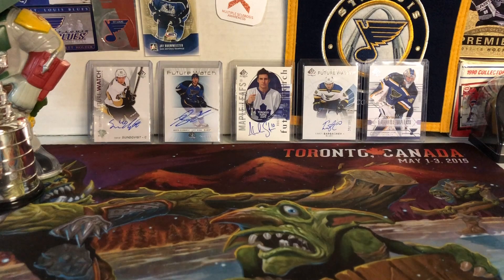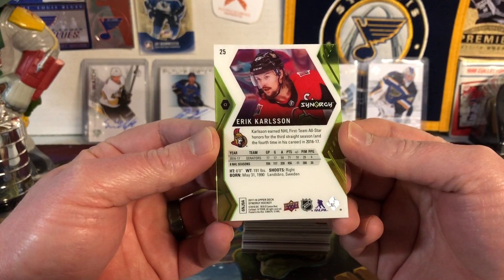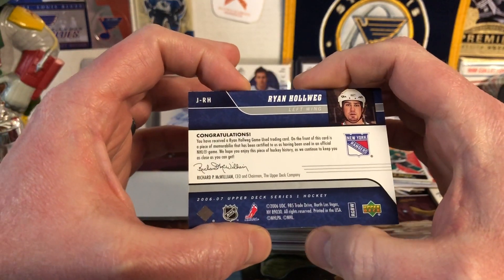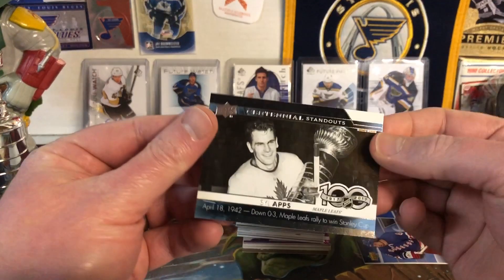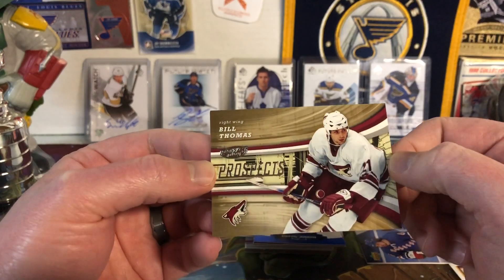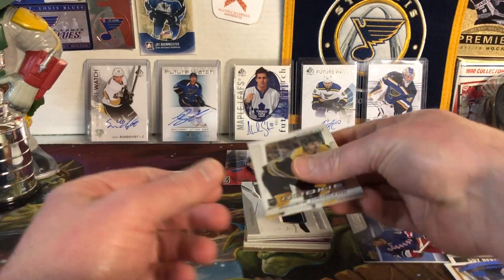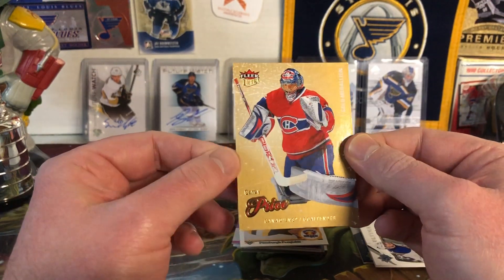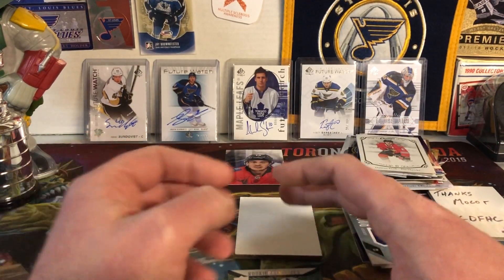It's a Great Day for Hockey Cards sent a "Stay at Home" care package - Amazing assortment of cards!!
Today on Molot Hobbies: I received a Stay at Home Care Package from "It's a Great Day for Hockey Cards" An awesome assortment of cards with the best for last!!! A HUGE thank you to GDFHC for sending this out! I truly appreciate it!!

Mailing Address:
Molot Hobbies